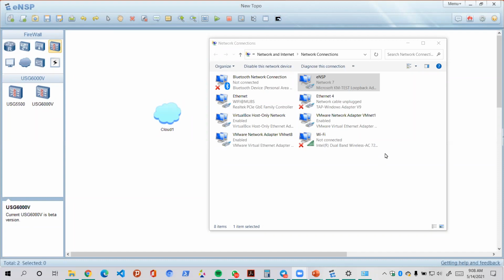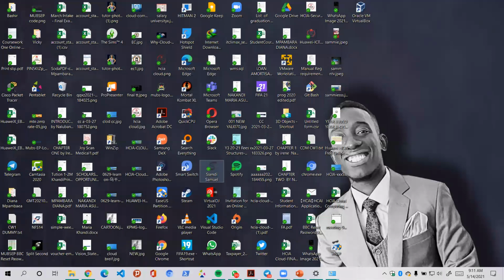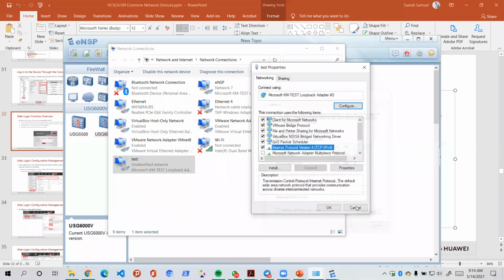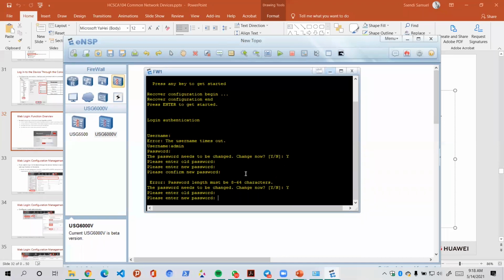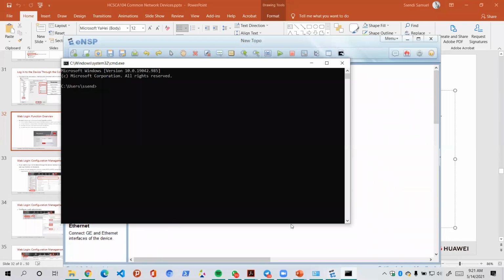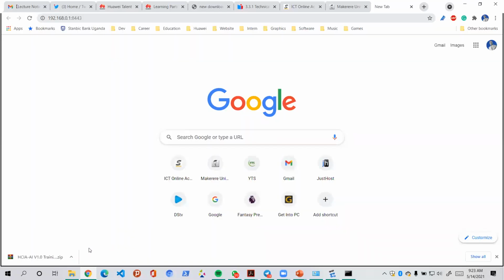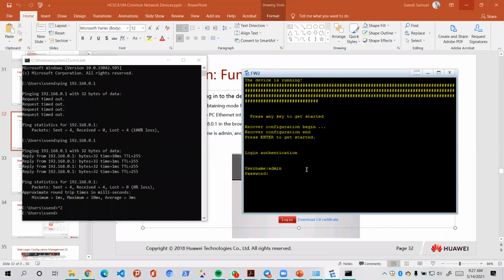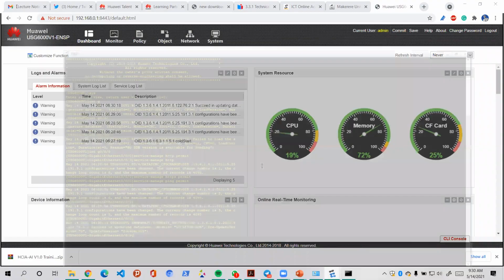Setting Up a Virtual Firewall Step by Step